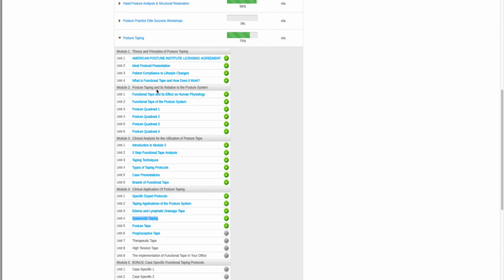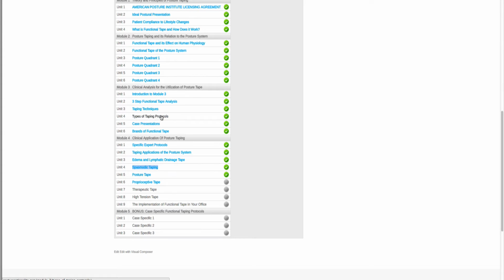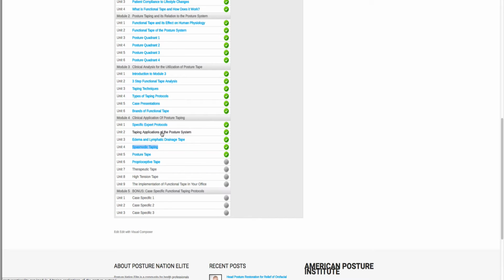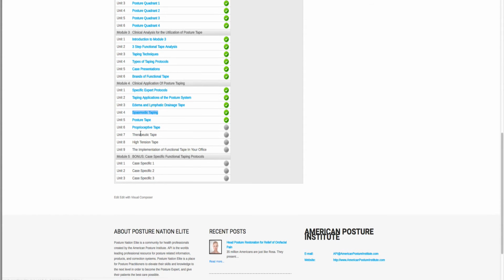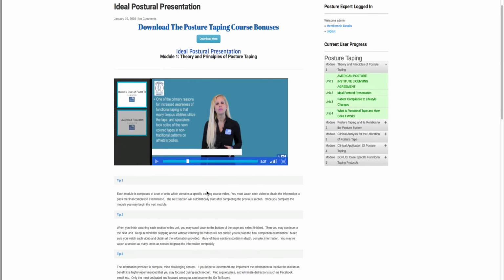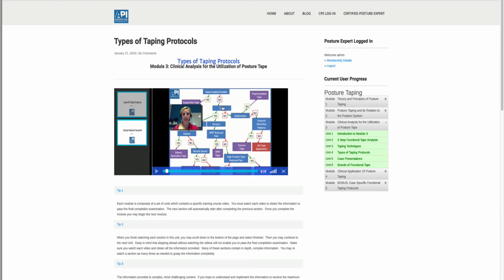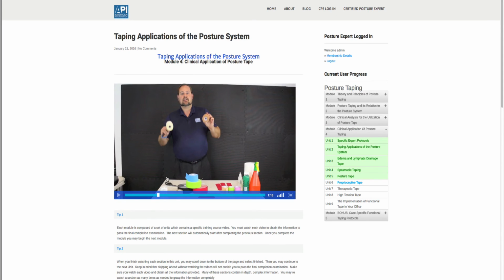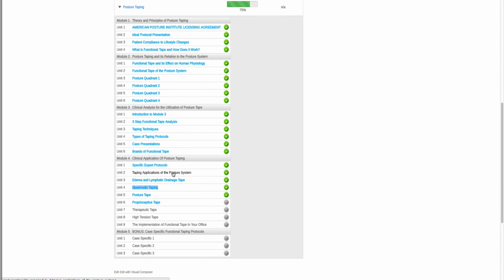Posture taping course sneak peak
Posture Taping Sneak peak inside the BEST Online functional taping course